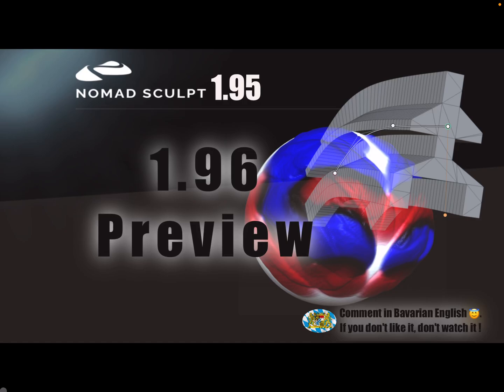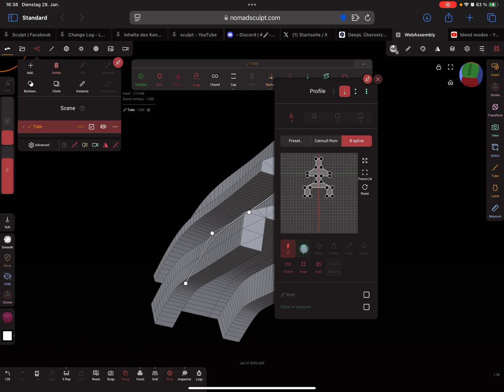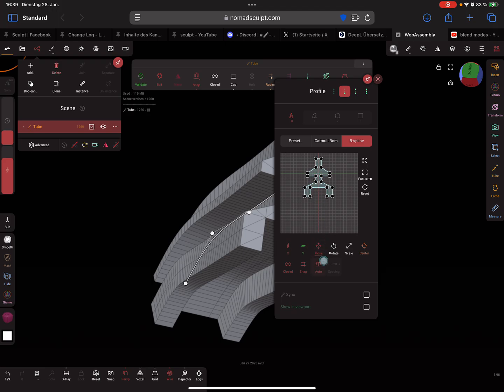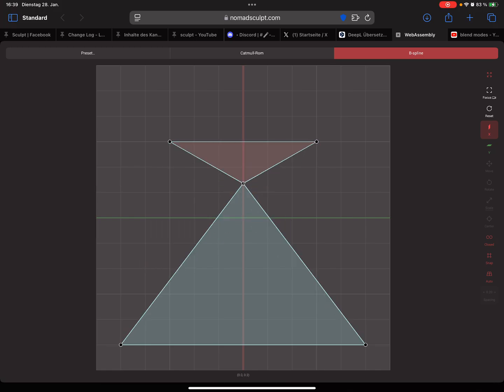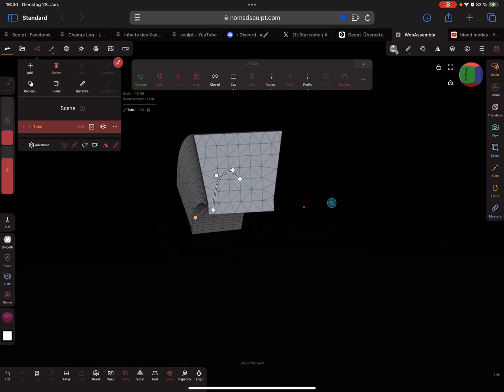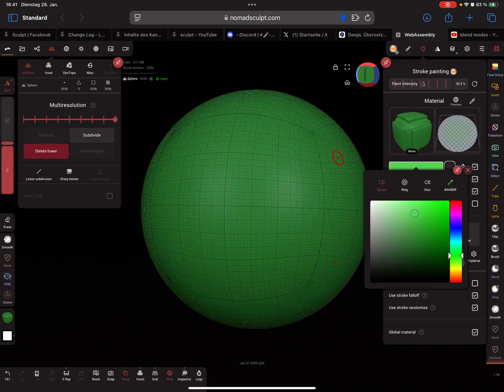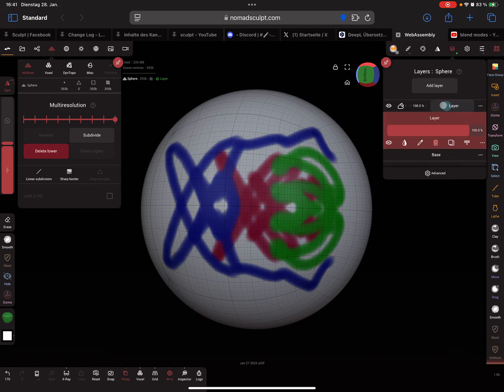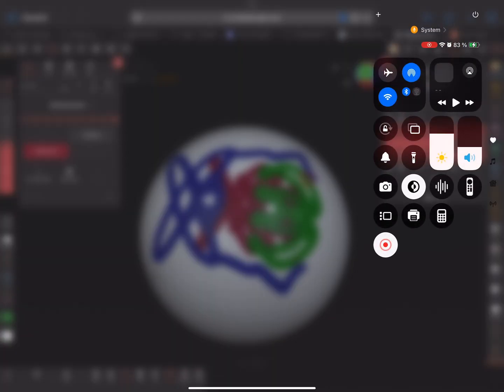Nomad Sculpt - 1.96 Preview (V1.95-28.1.2025) Info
Nomad Sculpt 1.96 Info / Preview

Tube Profile - symmetry / mirror & scale + rotate + move
Layer Blend Modes

Fill Tool